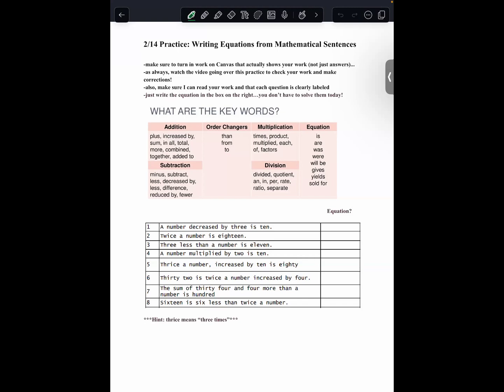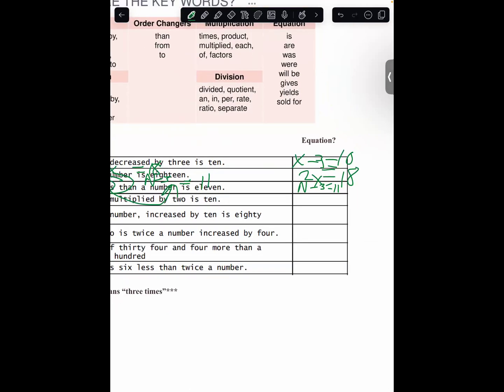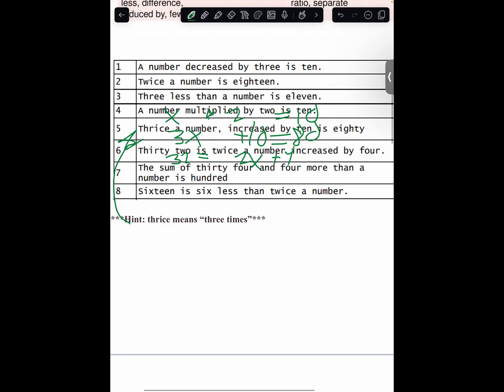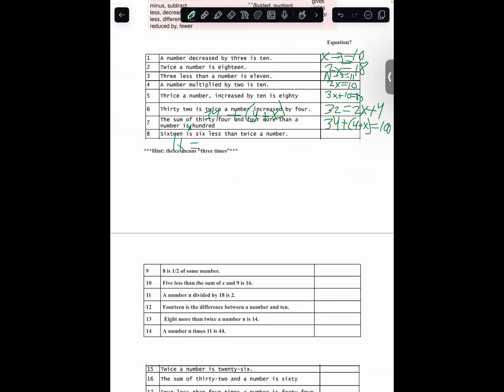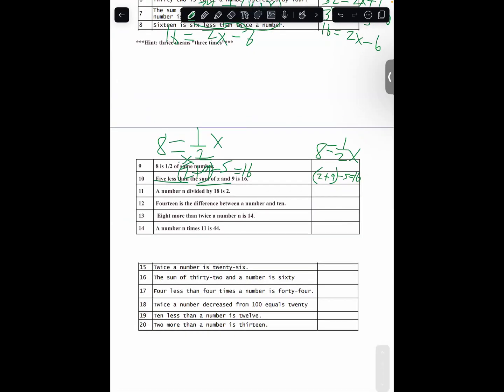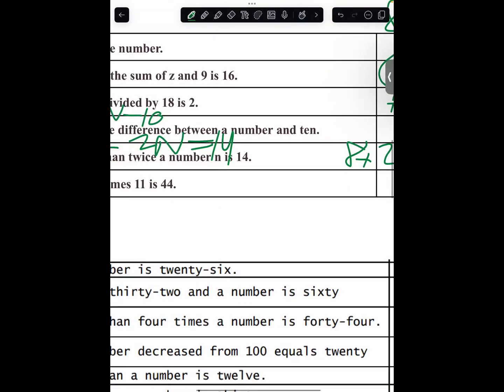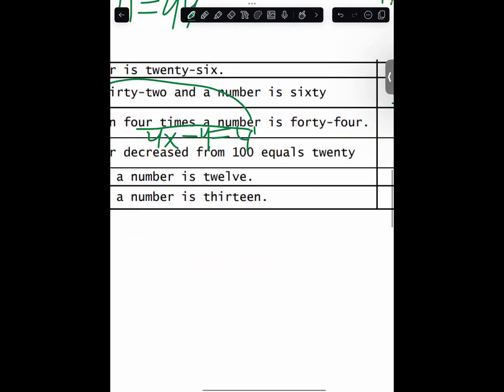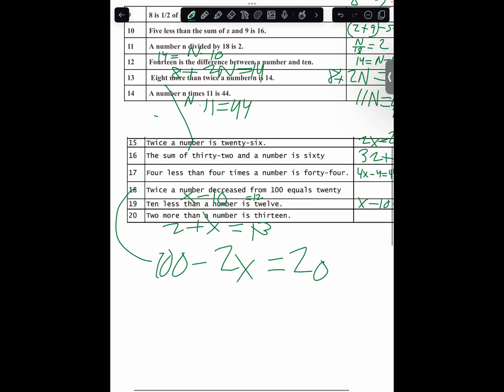2/14 Practice: Writing Equations from Mathematical Sentences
Explains 2/14 and goes over the problems.